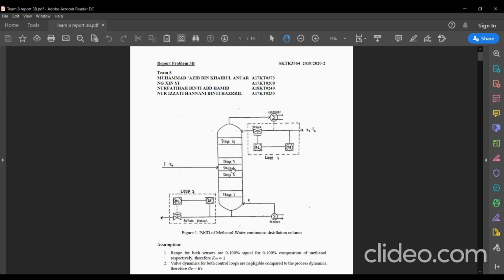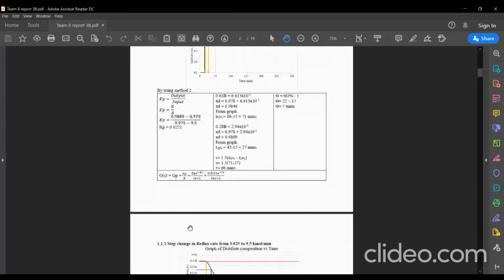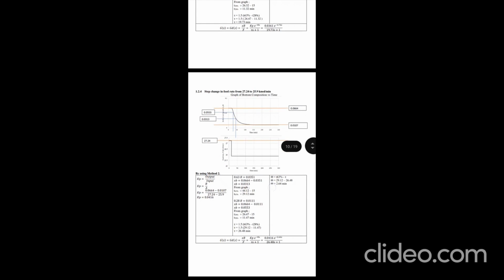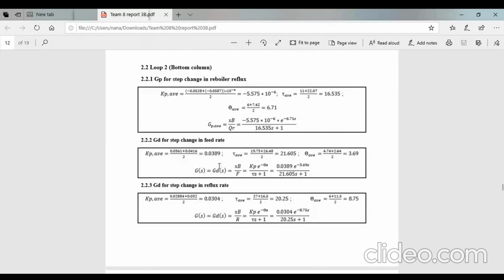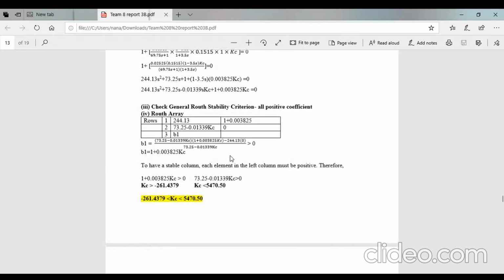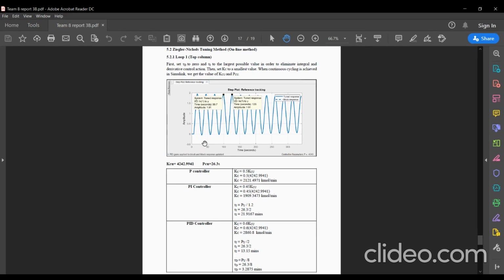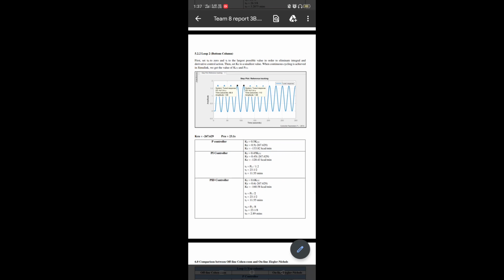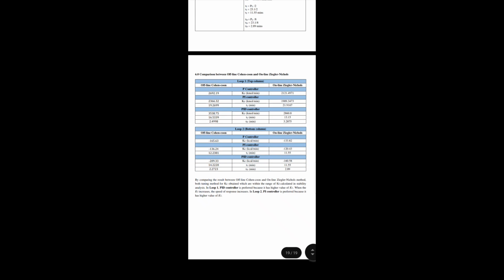Closed Loop Stability and Tuning - Team 8